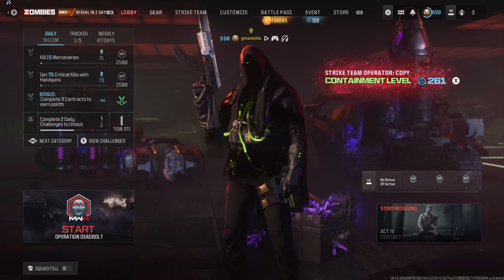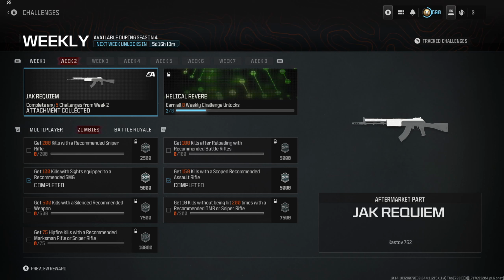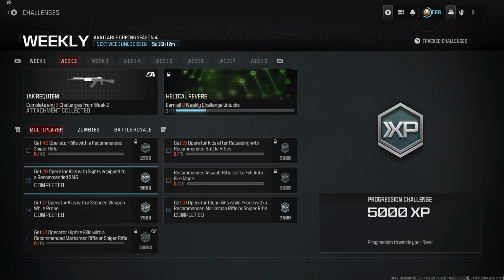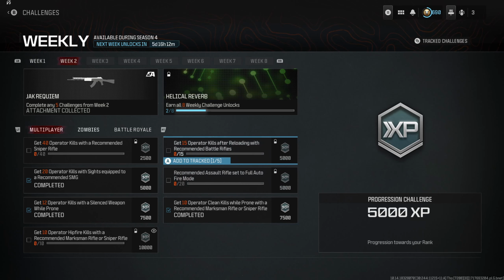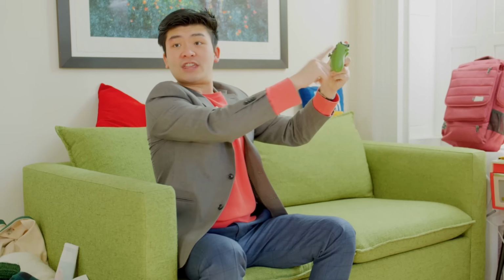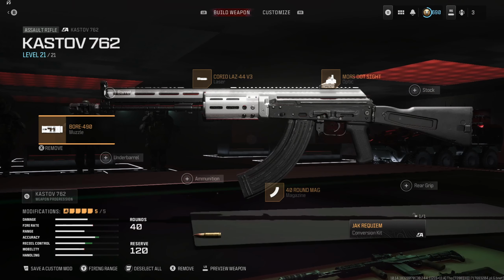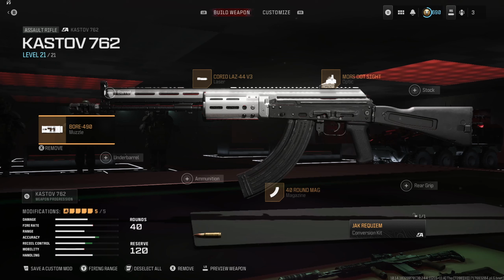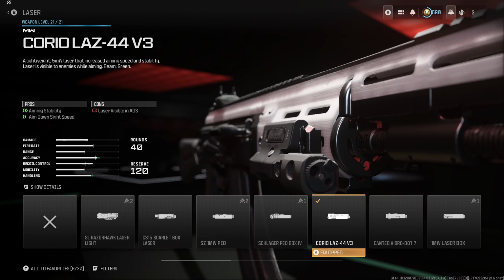Using the NEW Jak Requiem - NO RECOIL! MW3 Zombies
Everything you need to know about the newest Aftermarket part in MW3! The Jak Requiem eliminates vertical recoil in the Kastov 762/545!

✅ Safe, Cheap & INSTANT Delivery Call of Duty MW3 Interstellar/Borealis Accounts, Hard Unlock Camo Services, Bot Lobbies & Nukes for Xbox, Playstation & PC

My gaming gear:
XBOX Core Wireless controller
Razer Kraken Gaming Headset
HyperX QuadCast USB Gaming Microphone
Razer Naga Trinity Gaming Mouse
Yootech Wireless smartphone charger
Gaming PC Ryzen 7, RTX 3080 10GB, 16GB DDR4

Most viewed:
(HALO INFINITE THE BEGINNING PART 1)

As a partner with Amazon I make a small percentage of each sale from my page.